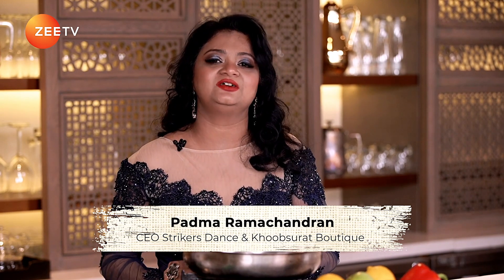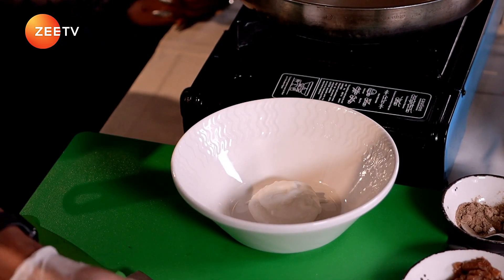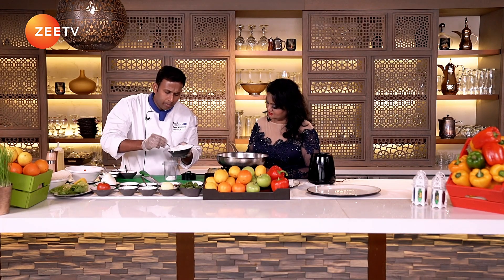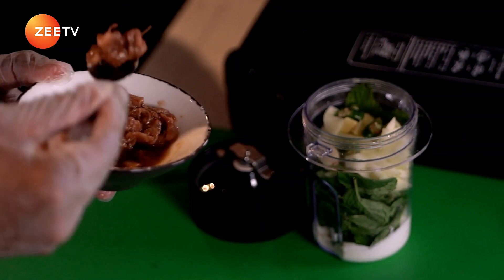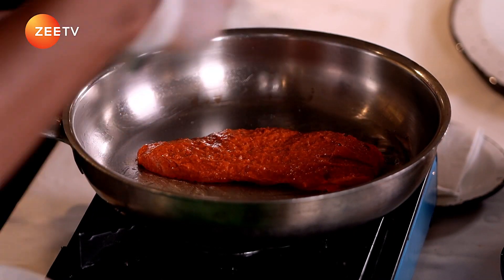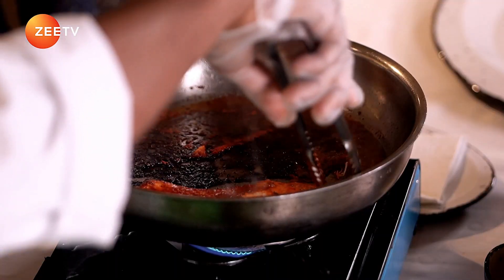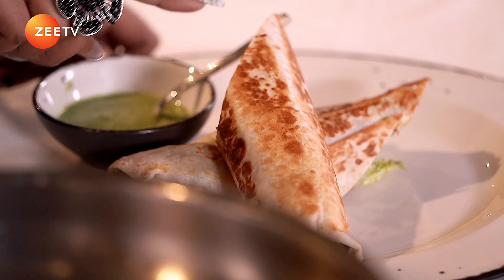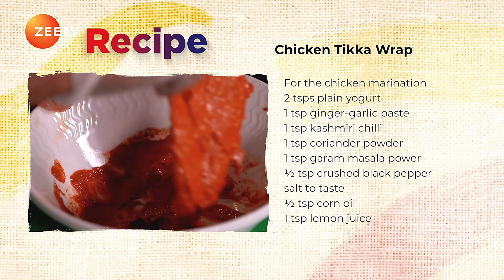HEALTHY 5 MIN CHICKEN WRAPS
Soul food for many - Chicken wraps